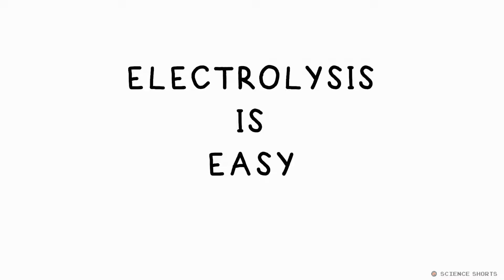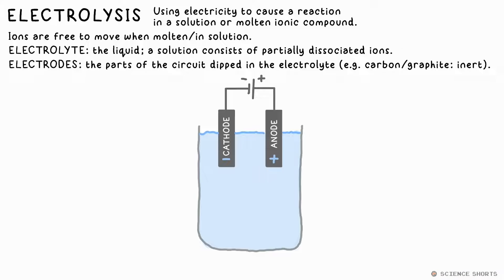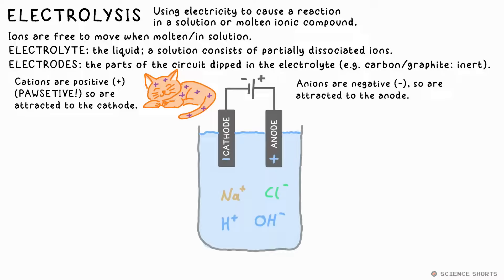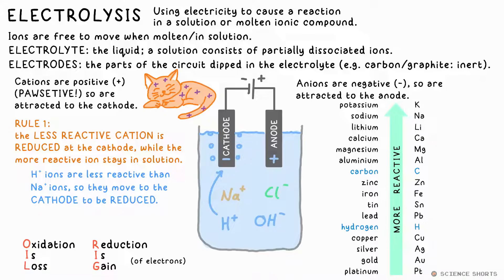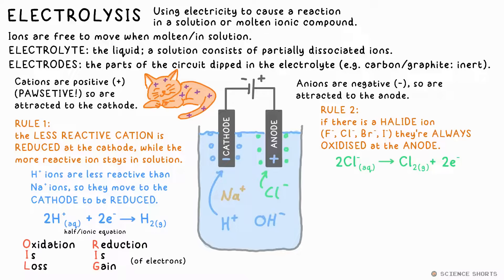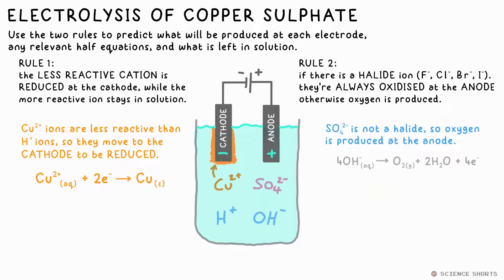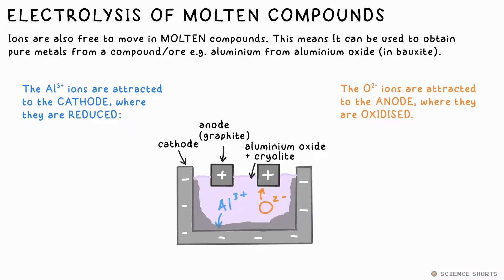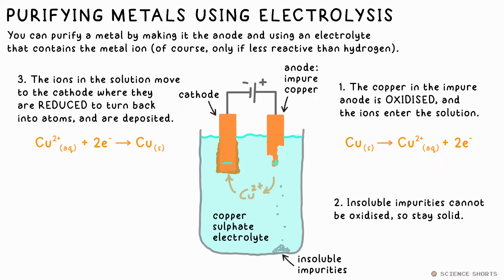How To Answer Any ELECTROLYSIS Question - GCSE Chemistry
Revision app!
Electrolysis made easy, including rules, half & ionic equations, extracting & purifying metals.
00:00 Electrolysis of Solutions (sodium chloride)
05:21 Electrolysis of Copper Sulphate Solution - practice question
06:18 Electrolysis of Pure Water
06:41 Electrolysis of Molten Ionic Compounds (aluminium oxide)
07:41 Purifying metals (copper)